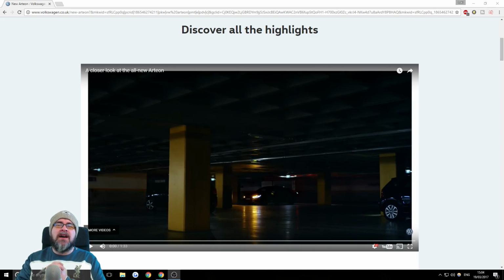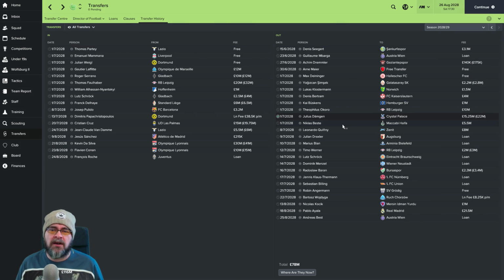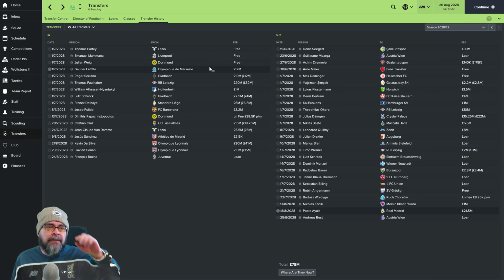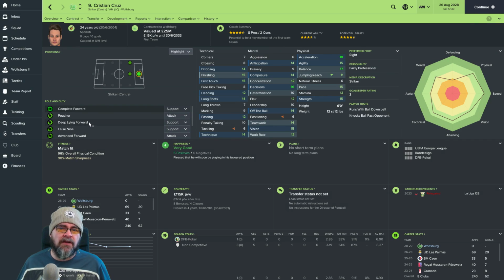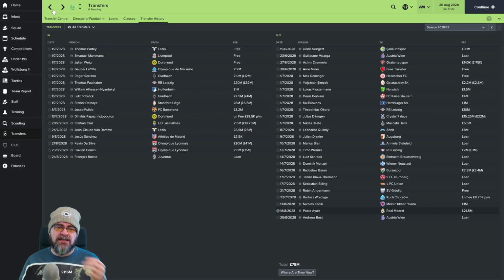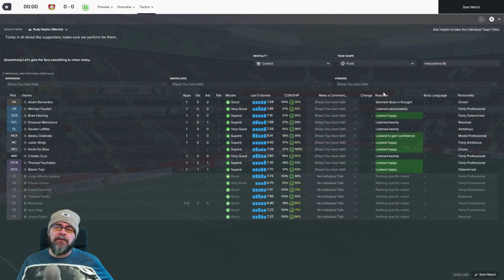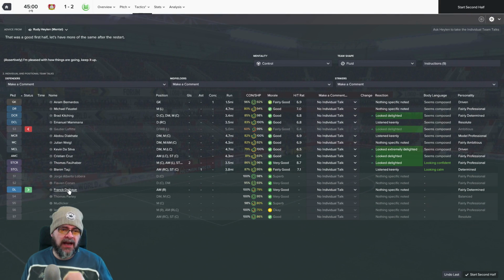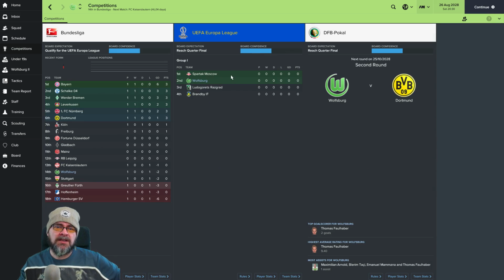🐺🐶 FM17 - The Journeyman EP6 C5 - Wolfsburg NEW SEASON - Football Manager 2017 Let's Play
welcome to my Football manager 2017 Journeyman Career. New season, and lots of transfers as we continue our journey in Germany in the Bundesliga with Vfl Wolfsburg . really enjoying our european roadtrip FM17 Journeyman Lets Play